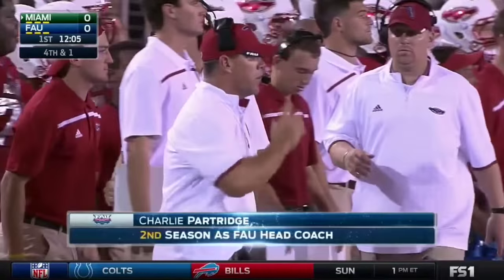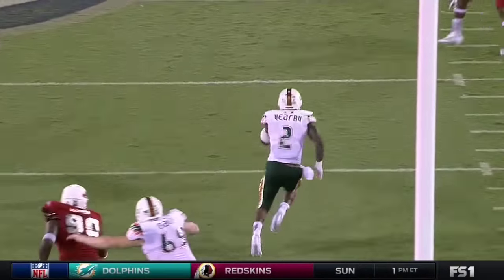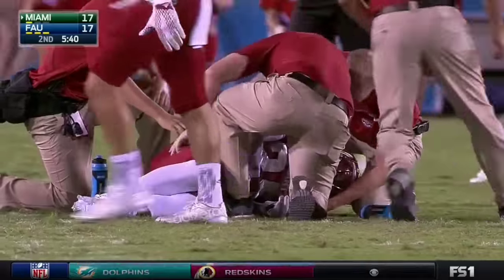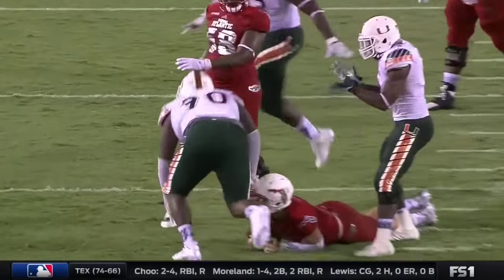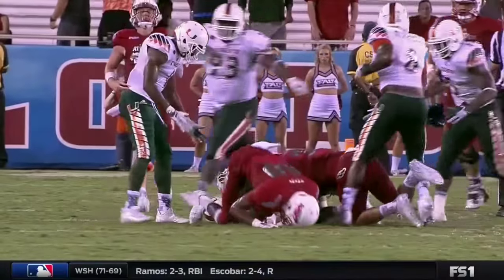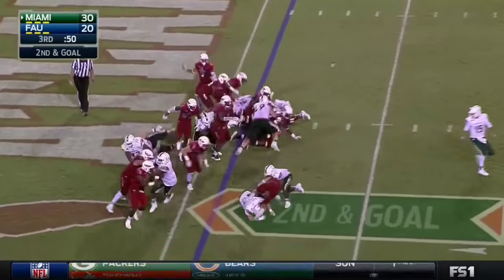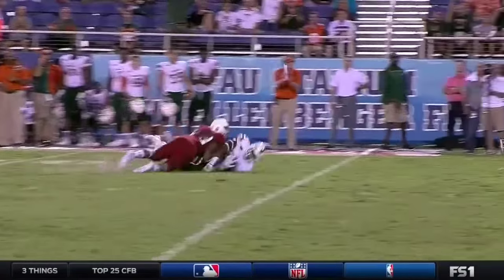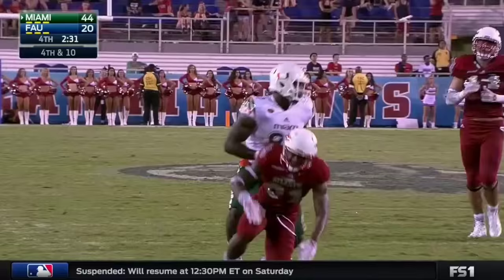Miami Hurricanes Highlights @ FAU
Miami overcomes a slow start and a spirited effort from FAU to go to 2 and 0 in the 2016 season